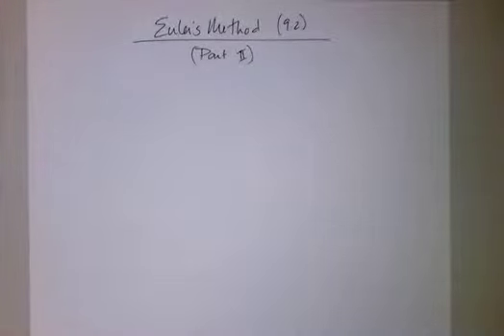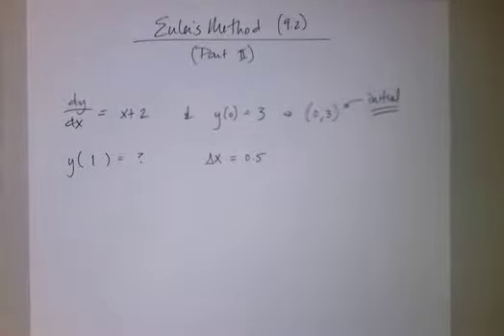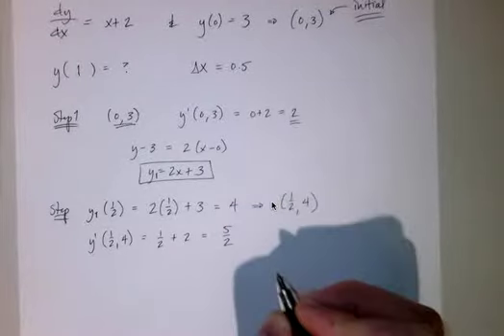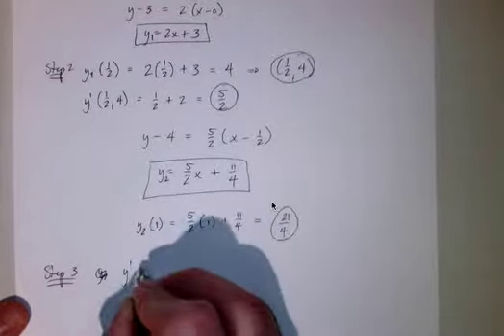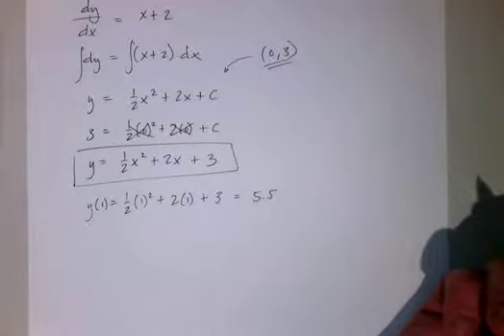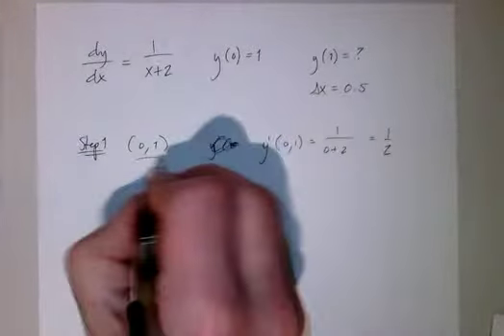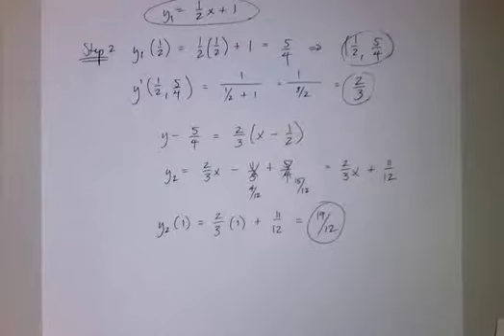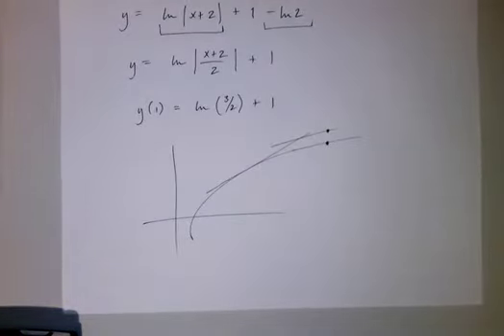Calculus Video 131 - Differential Equations - Euler's Method 2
Examples of Euler's Methods